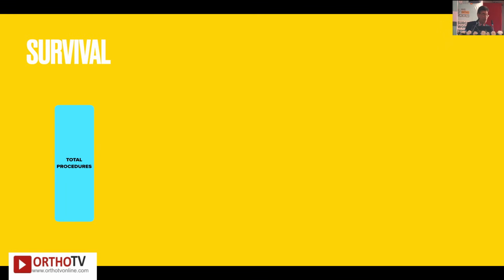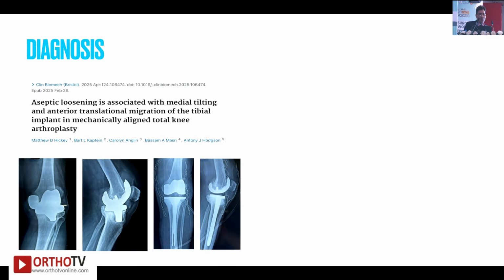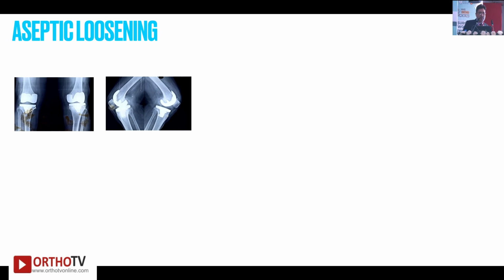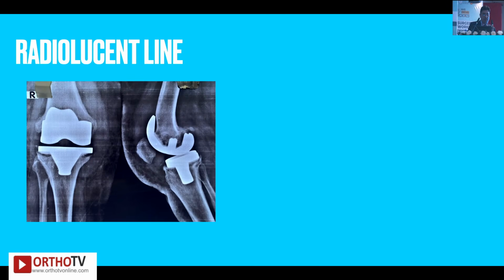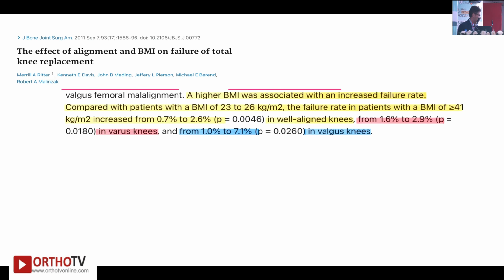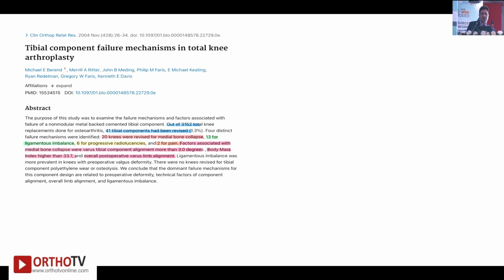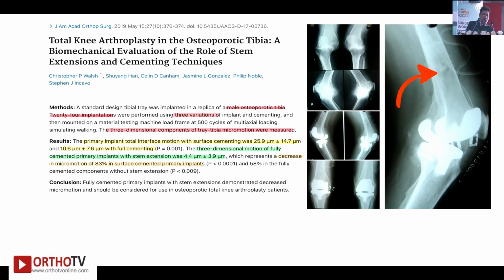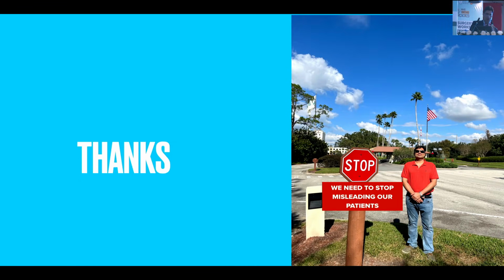Aseptic Loosening Why tibia fails ? -Dr Pandher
This talk is part of the  IAA–NHS SURGERY LIVE WORKSHOP held on 21–22 Feb, 2026
Organized By:

Indian Arthroplasty Association (IAA)
Punjab Orthopaedic Association (POA)
Jalandhar Orthopaedic Society (JOS)
NHS Ortho Robotics

Dr Shubhang Aggarwal -
M.Ch. Orth. (U.K.)
Head of Orthopaedics &
Director, NHS Hospital
Jalandhar